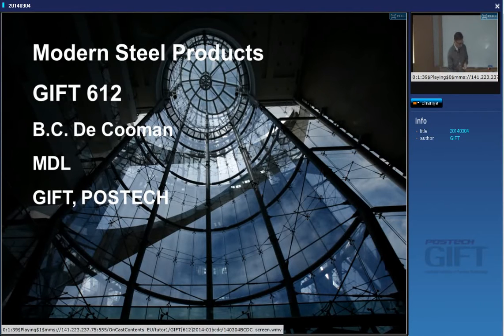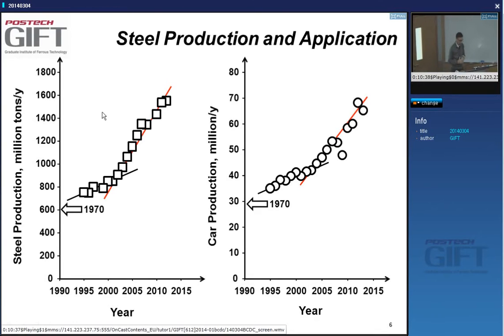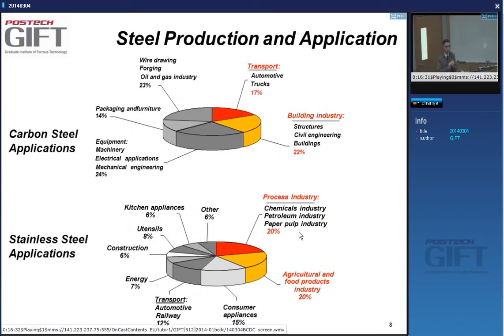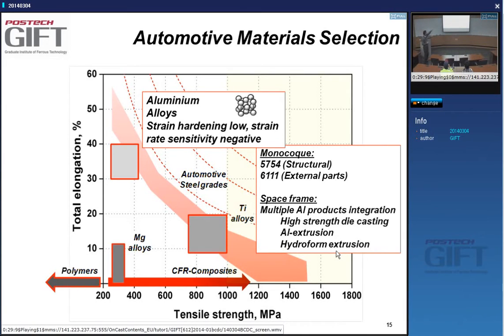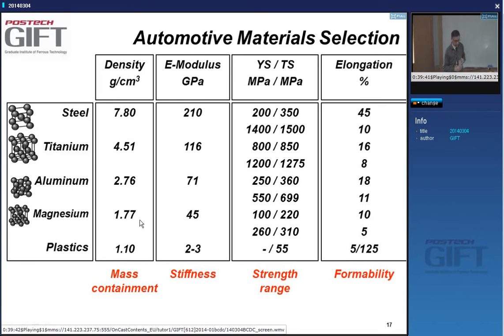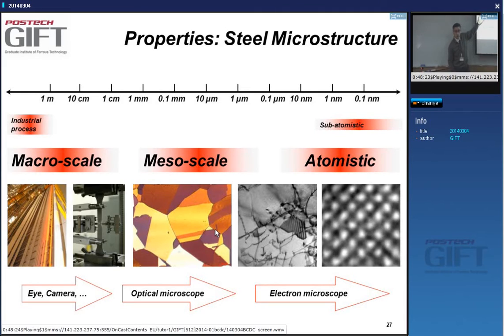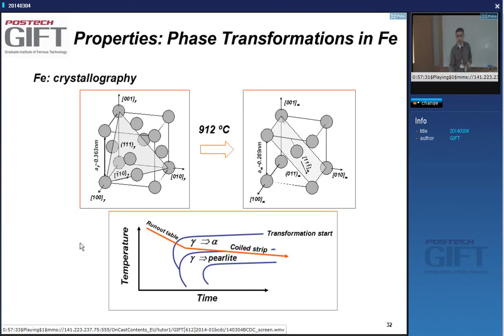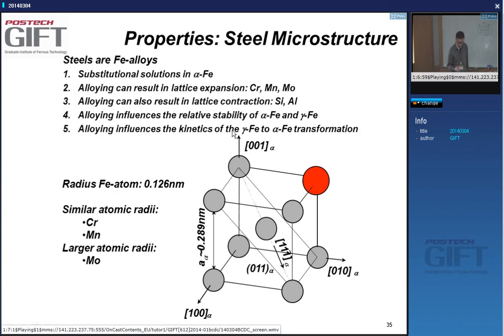Modern Steel Products - 2014, Introduction: lecture 1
A course of lectures by Professor Bruno de Cooman, of the Graduate Institute of Ferrous Technology, POSTECH, Republic of Korea. This comprehensive course leads the audience through a large variety of metallurgical aspects that influence steel products.